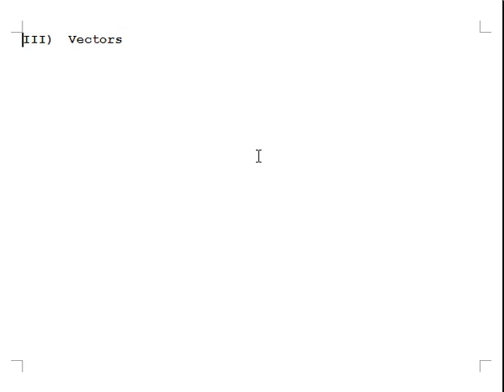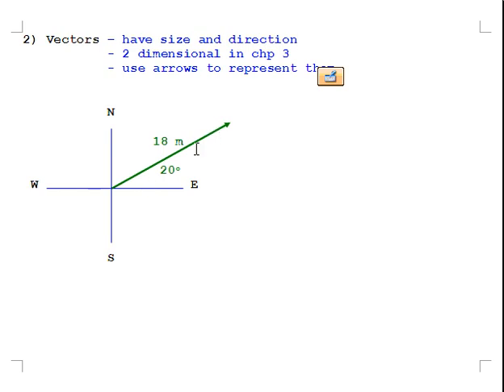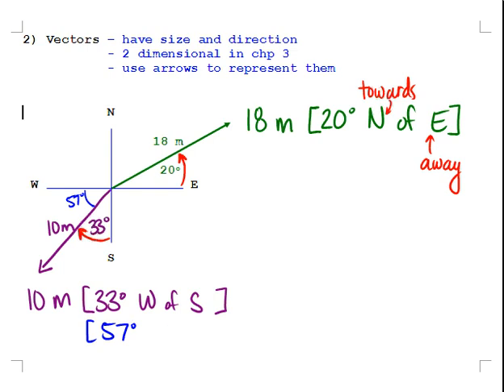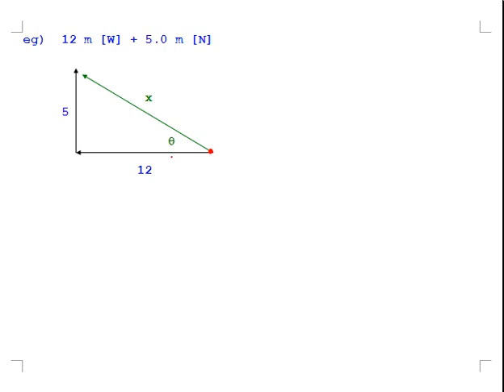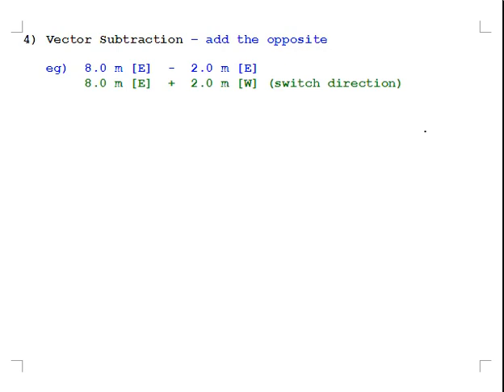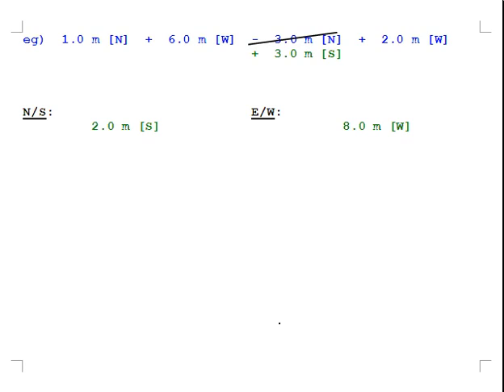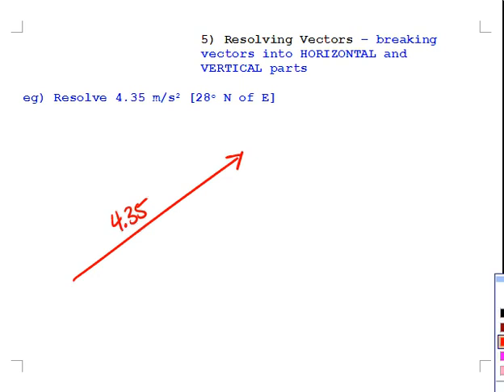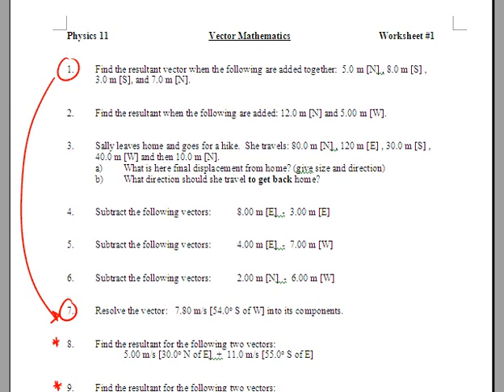Chap 3 Vectors 1 Intro